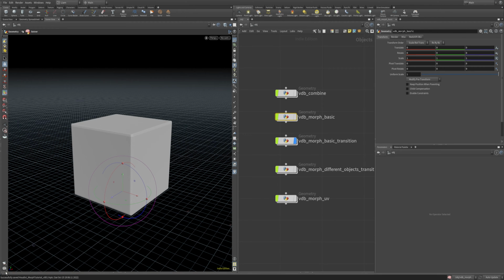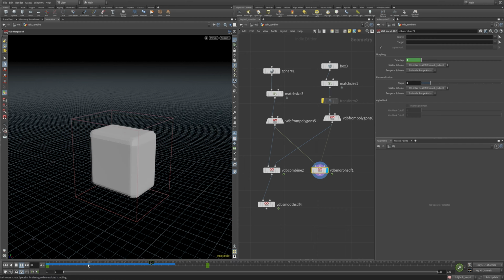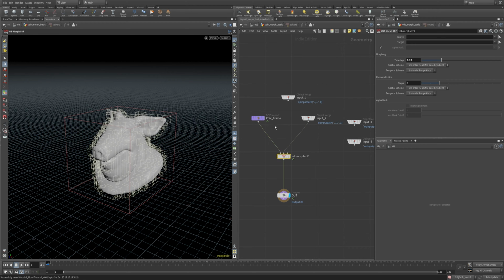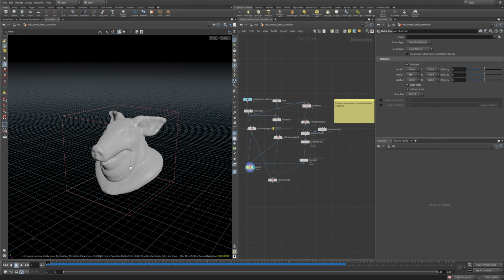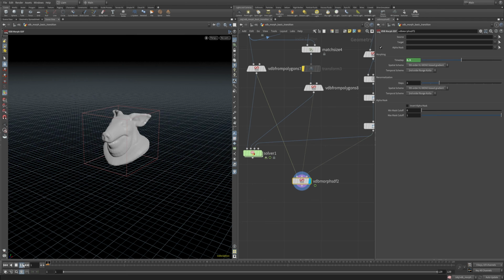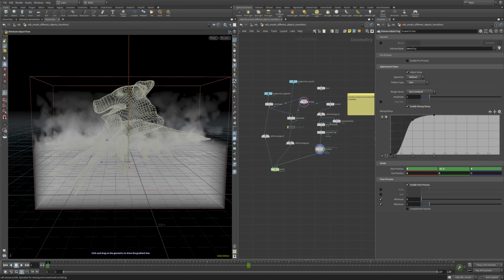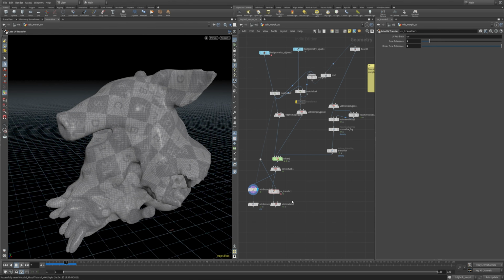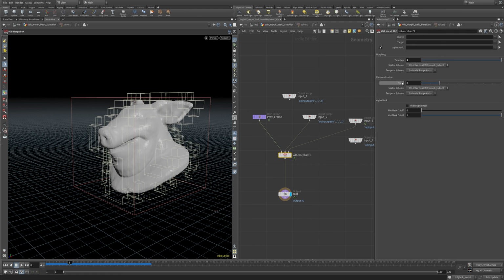Houdini: VDB SDF Morph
In this video, Liam breaks down how to use the VDB SDF Morph to do more organic and complicated morphing between geometries. Starting with the difference between using something like a VDB Combine and the SDF Morph, how to set up transitions, and all the way up to transferring UVs.

00:00 - Intro
01:40 - If You're a Beginner Warning
02:12 - VDB Combine vs Morph (Early Explorations)
08:30 - Basic Morph without Transition
13:13 - Basic Morph using Transition/Falloff/Mask
24:00 - Morph Complex Objects
29:00 - Morph with UV Transfer